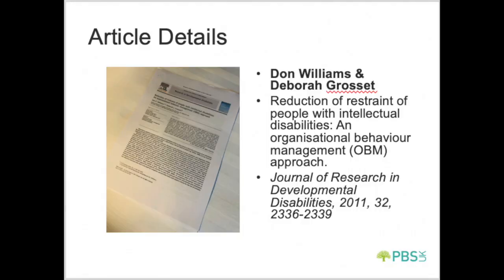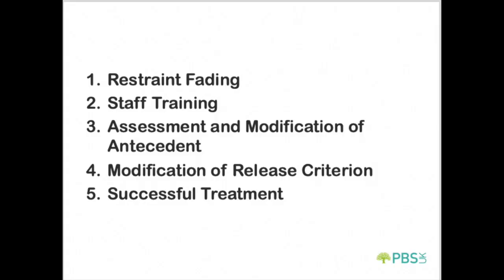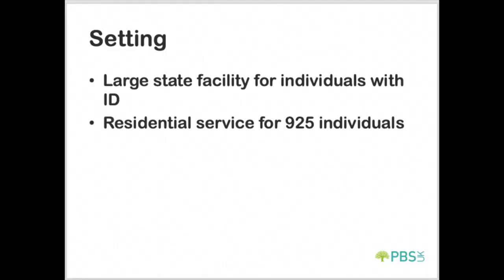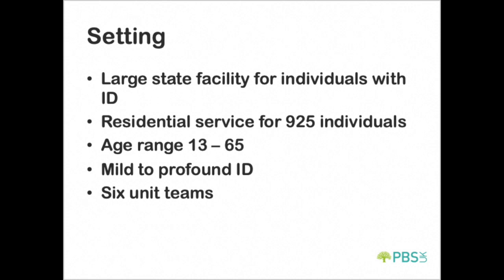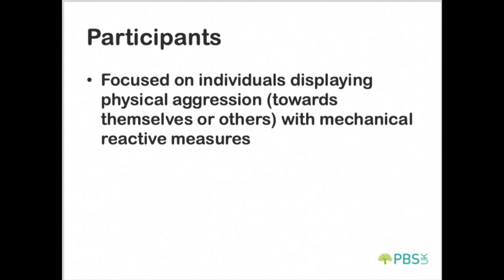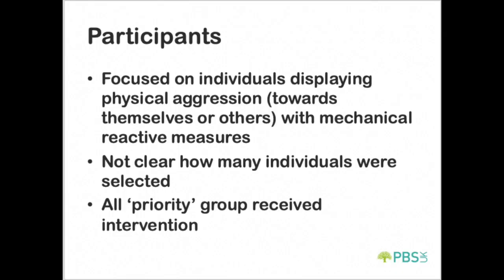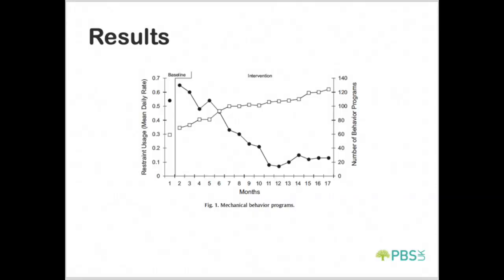Dissemination Day Episode 4 HD 720p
Reduction of Restraint of People with Intellectual Disabilities: An Organisational Behaviour Management Approach. (Williams & Grosset, 2011).